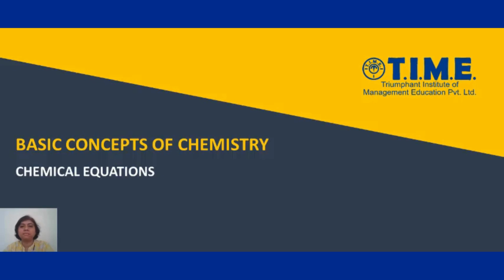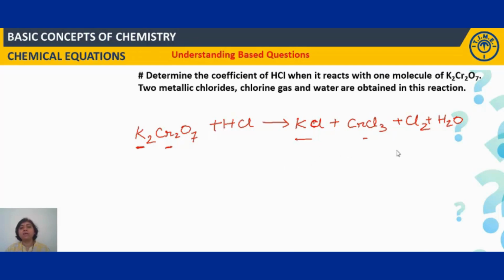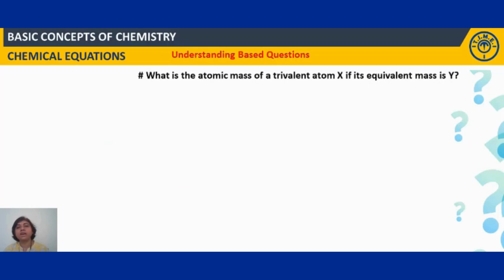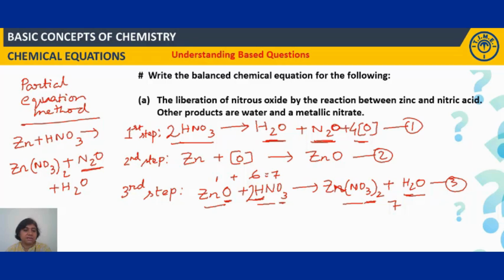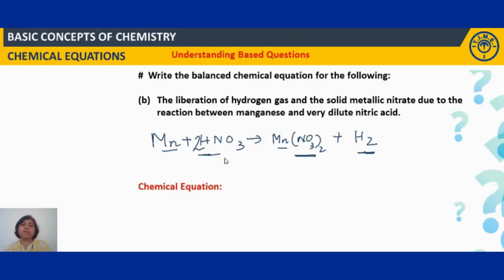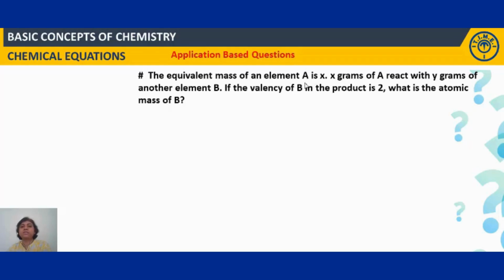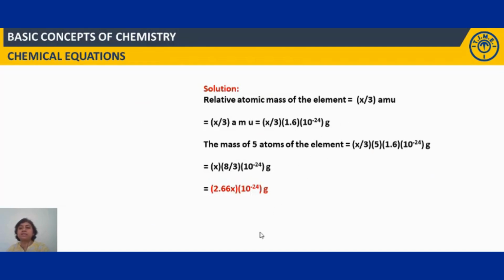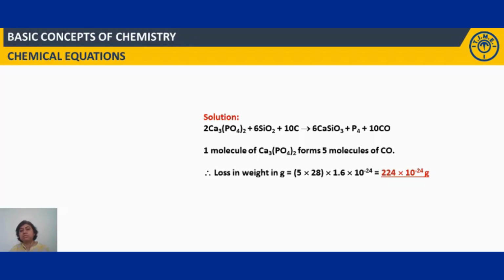Class 10 - Basic Concepts of Chemistry - Exercise 2 - Part 2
Welcome to time4iitjeeneet, your go-to channel for early preparation for IIT JEE and NEET!

In this video, we continue solving Exercise 2 from the chapter Basic Concepts of Chemistry. This is Part 2 of our detailed solution series, designed to strengthen your problem-solving skills and deepen your understanding of key concepts in Chemistry.